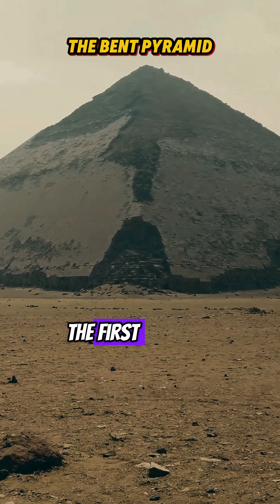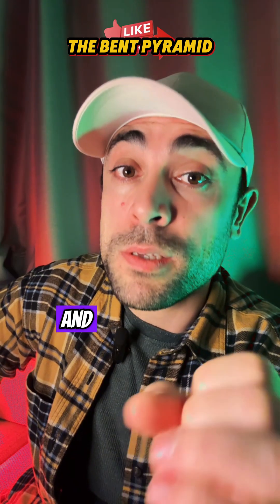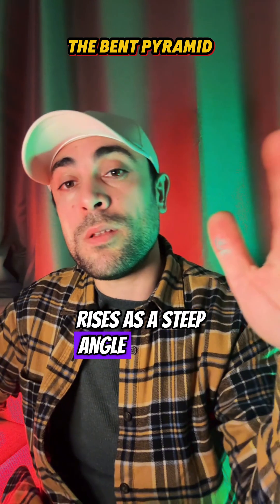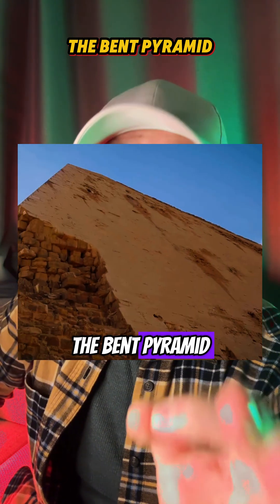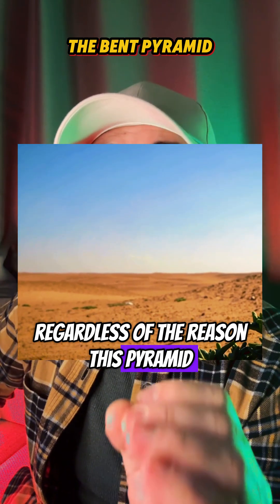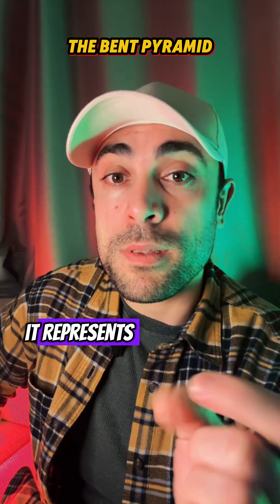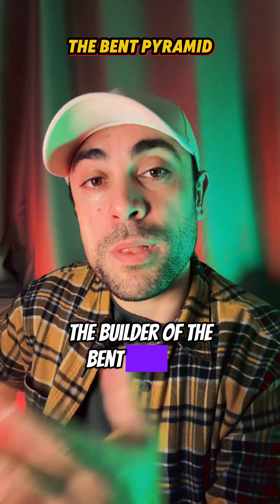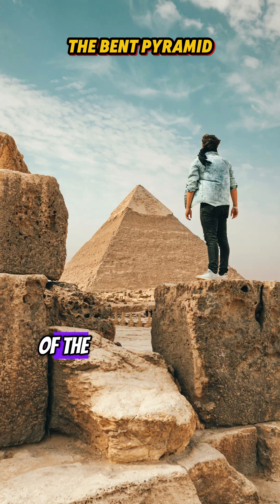The Bent Pyramid: A Monument of Innovation and Mystery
The Bent Pyramid, built under King Snofru, stands as a unique architectural marvel in ancient Egypt. Unlike traditional pyramids, its distinctive "bent" shape—resulting from a sudden change in the angle of inclination from **51° to 43°**—has sparked debates for centuries. Was this design intentional, reflecting an evolution in pyramid construction, or an unexpected error? Crafted from massive limestone blocks, this pyramid not only showcases the grandeur of ancient engineering but also marks a pivotal moment in the development of Egypt’s iconic pyramids, including those of Snofru’s descendants, Khufu and Khafre.